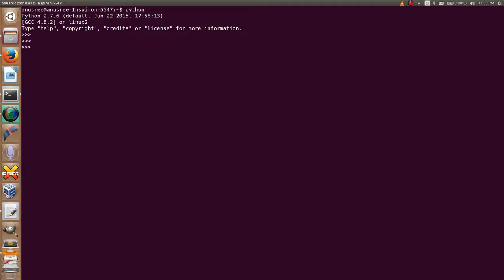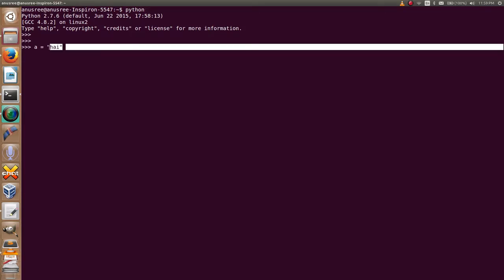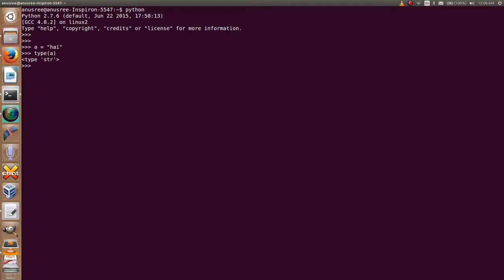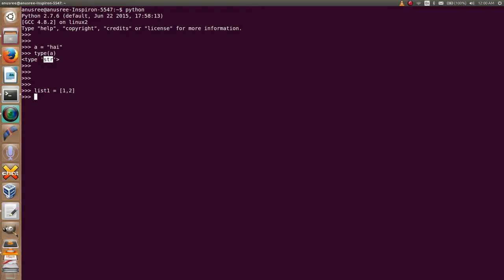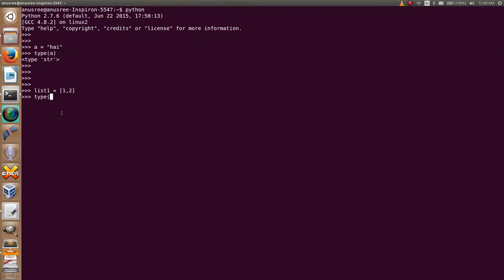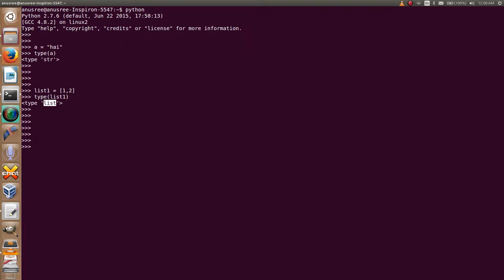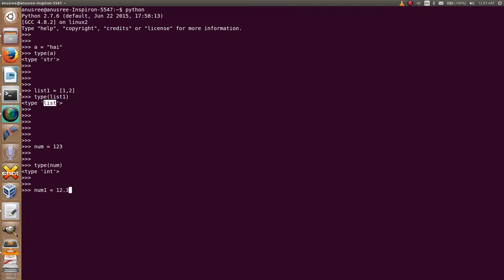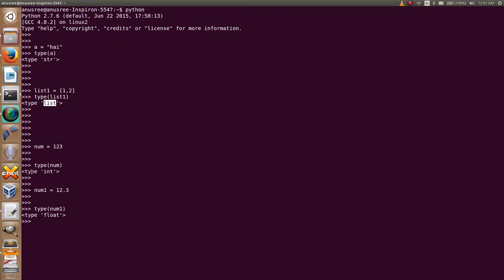Python How to check Type of Variable